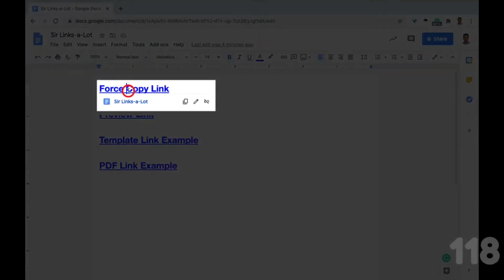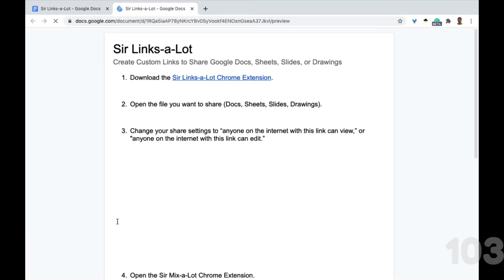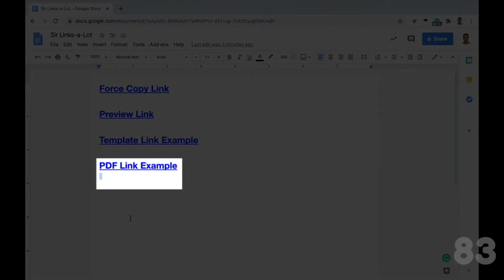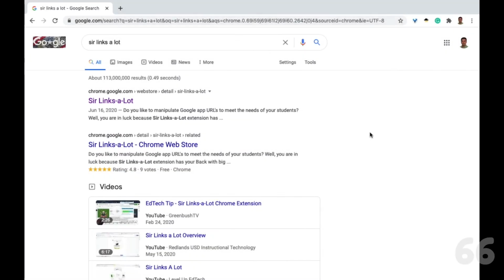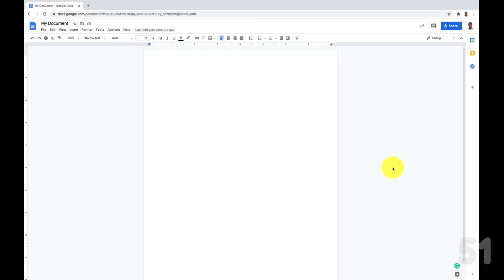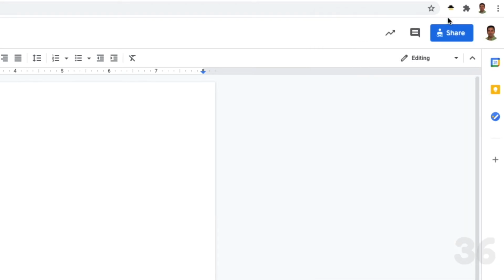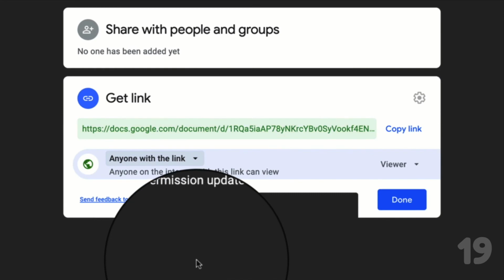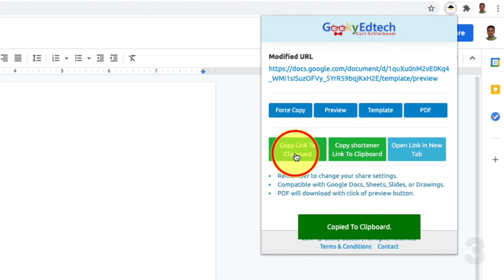The Easiest Way to Share Google Docs, Sheets, Slides, or Drawings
Sir Links-a-Lot is a must-have Google Chrome extension that provides four quick options to share Google Docs, Sheets, Slides, or Drawings. Watch this video to learn how to use it in under 2 minutes.